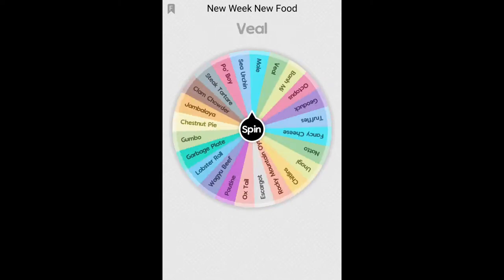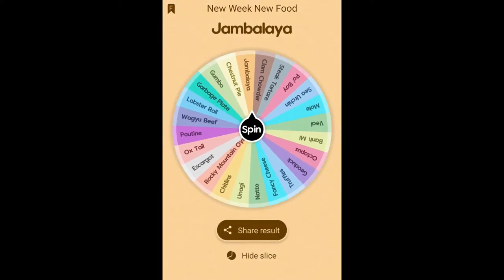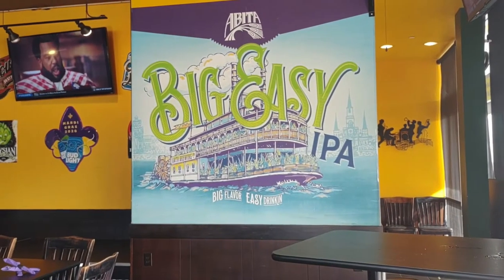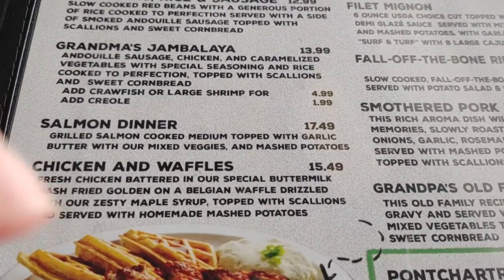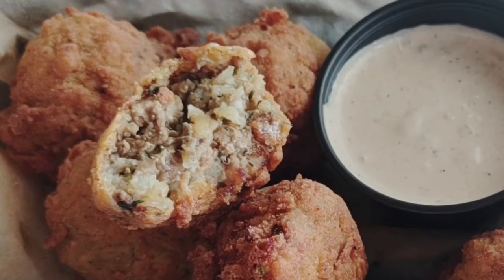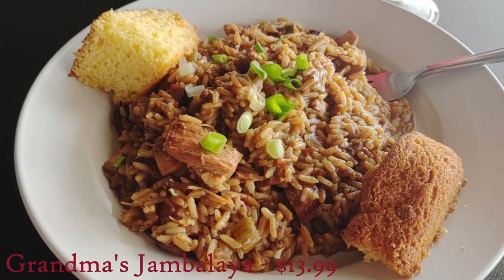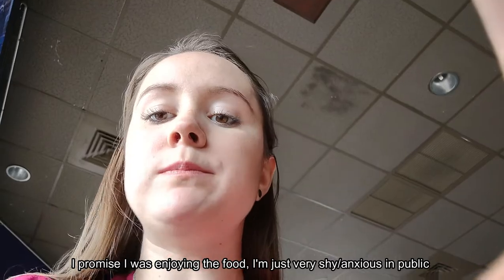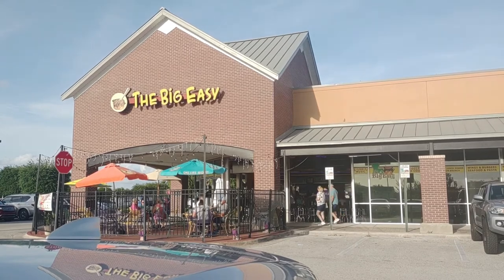The Big Easy in Winter Garden, FL - Trying Jambalaya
Hello everyone and welcome back!  I hope you enjoy this short food review video.  I really did enjoy all the food I had at The Big Easy, and will definitely be going back with friends and family.  Everything I had was delicious and I can't believe it took me this long to finally try jambalaya, it was awesome.  Let me know what you think of this video, and leave any suggestions of new foods I should add to the wheel!